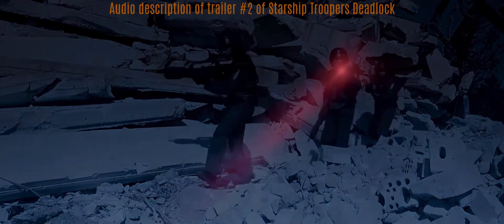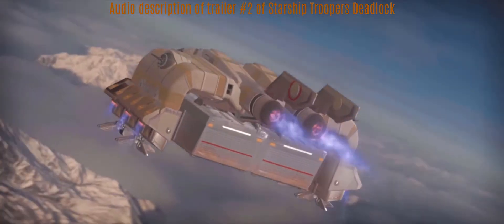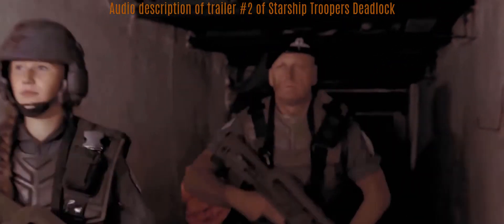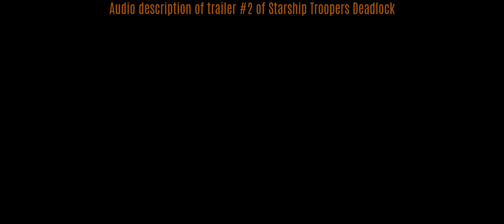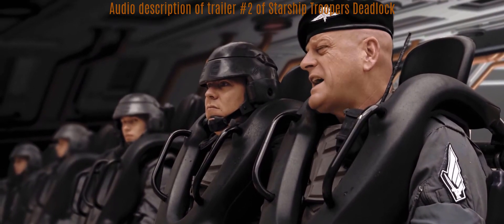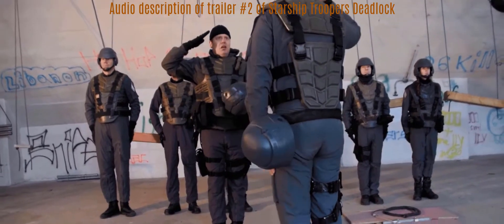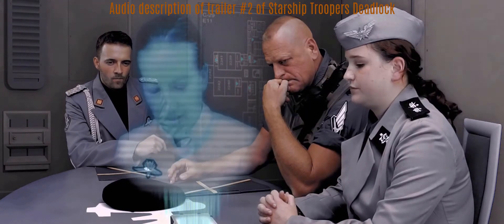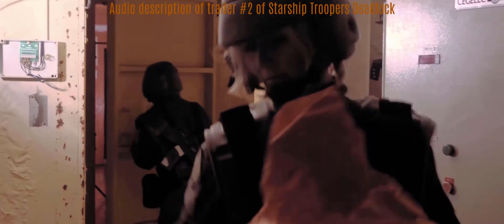Starship Troopers Deadlock - Trailer2 - Audio description (english)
We provide here for all of our blind troopers and fans a commented version of the Trailer2 od Starship Troopers Deadlock. They also want to know more. On this way we hope to transport the idea of the concept behind the trailer and an understandable description of what is to see. The spoken description is in English.

We are ready for you on Youtube, Facebook, Instagram and we also have our own blog.